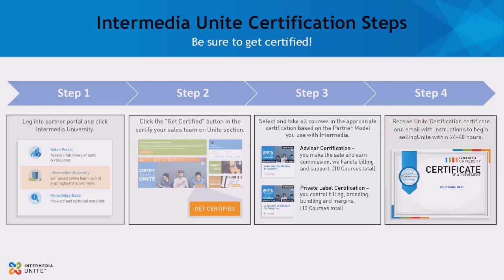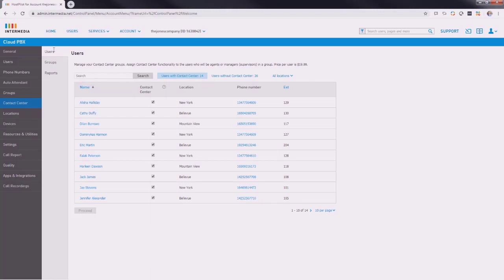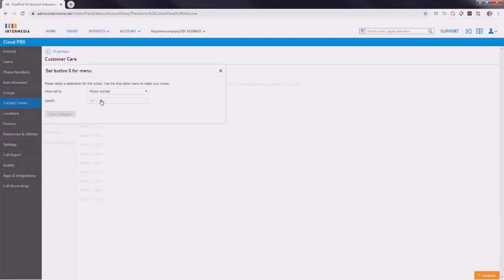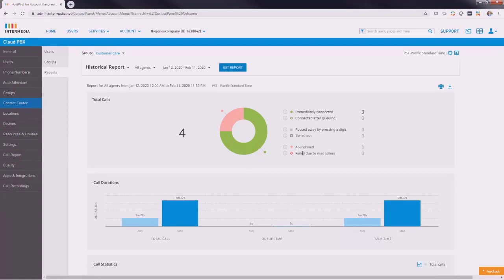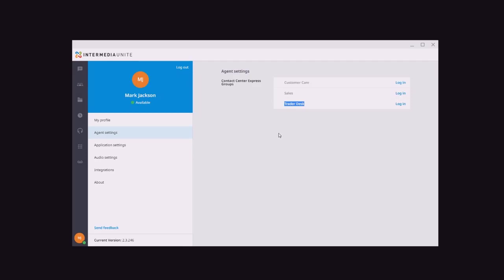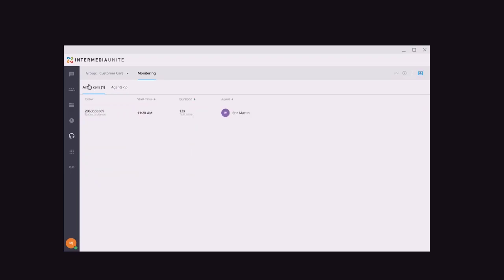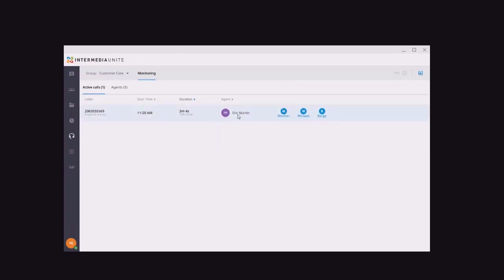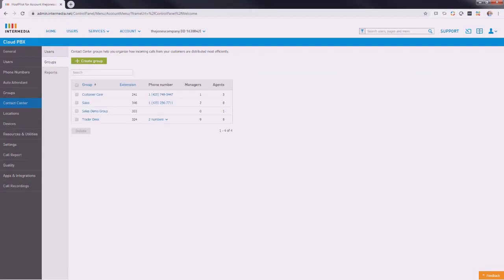Intermedia Webinar - Contact Center Express Demo